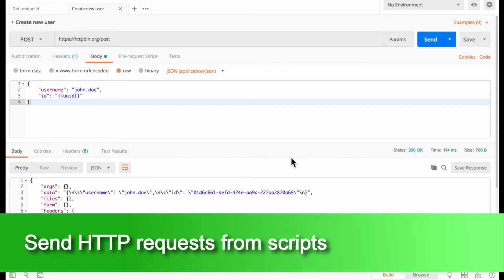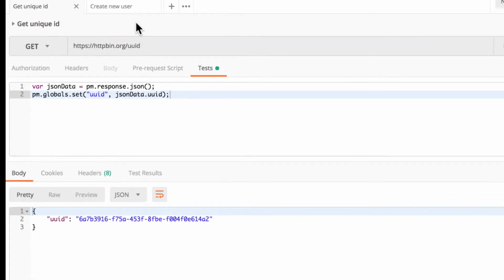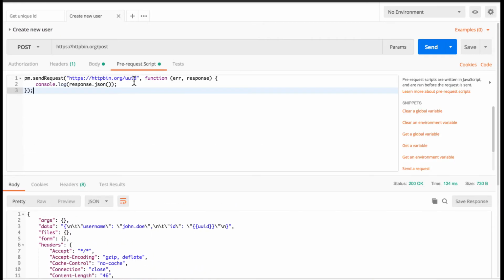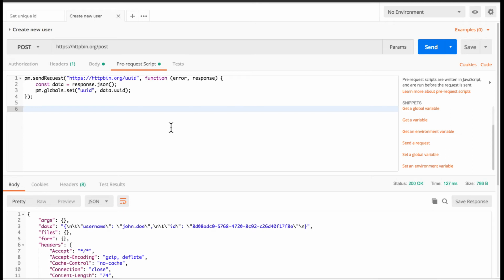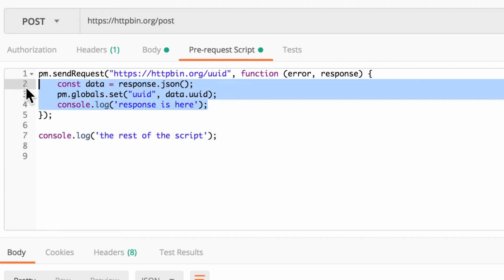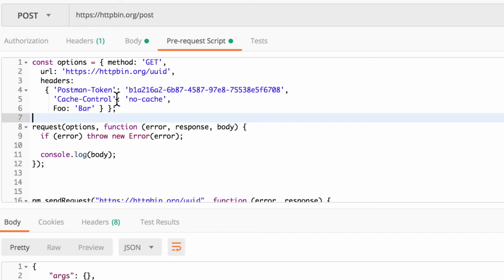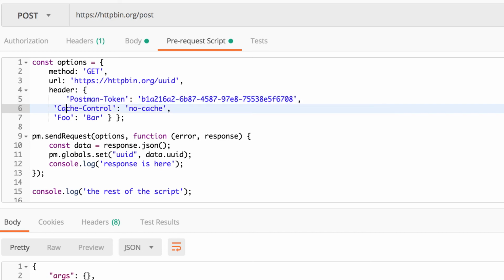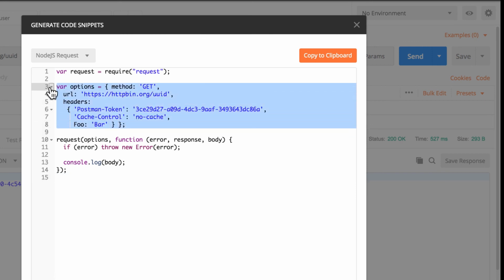Send HTTP requests from scripts Postman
In this Postman tutorial I will show you how you can create HTTP requests from within Postman scripts (pre-request or tests).

// IMPRINT